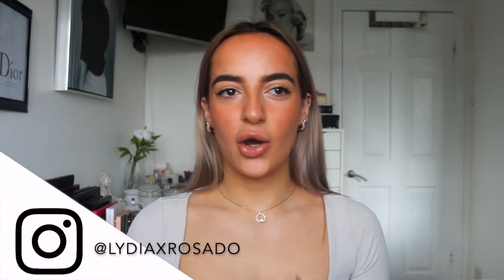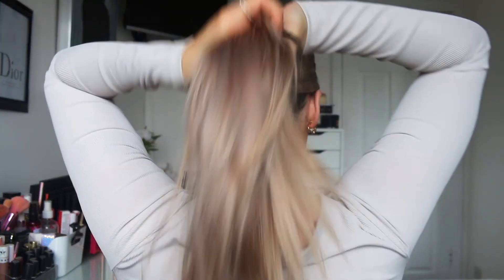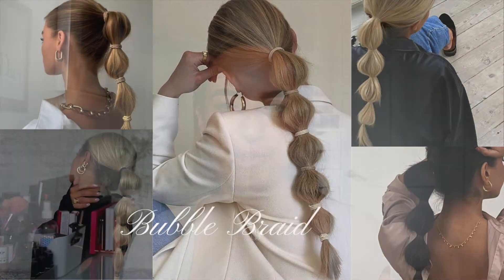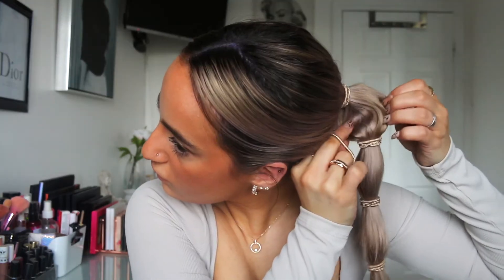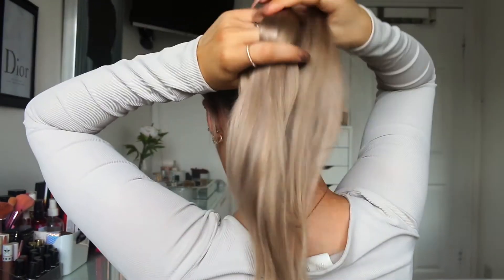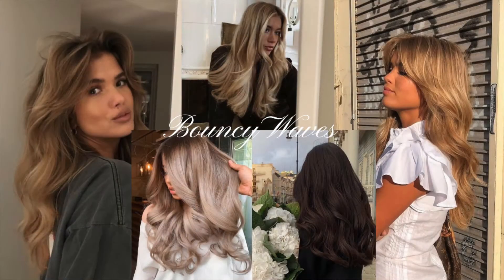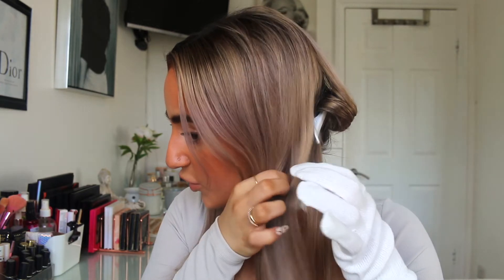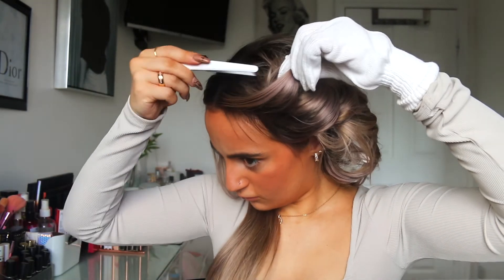On-trend Hairstyles | Quick & Easy fashion hairstyles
Hey! My name is Lydia and I'm 20 years old from the UK. Lydia x